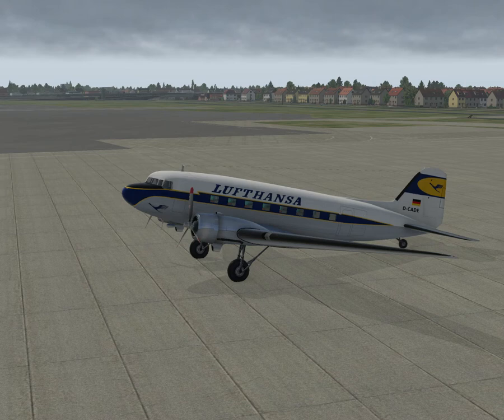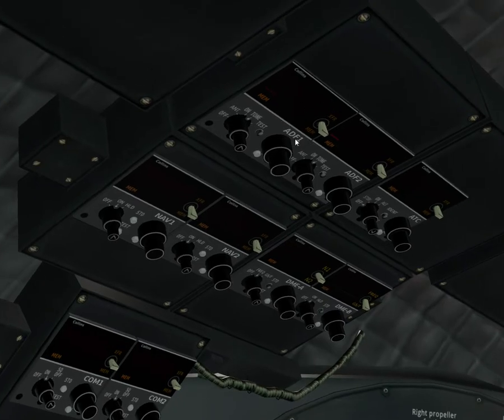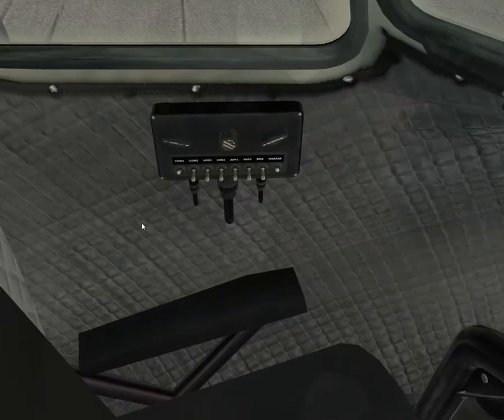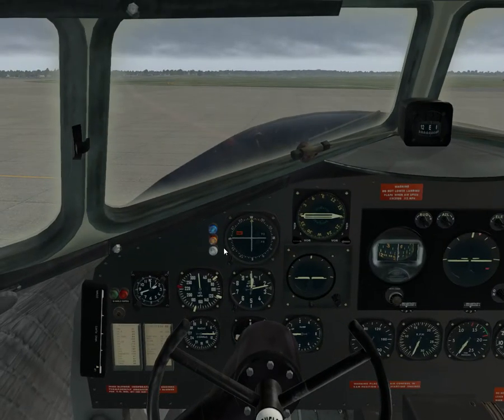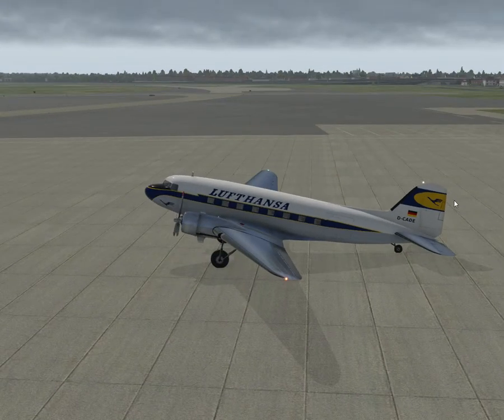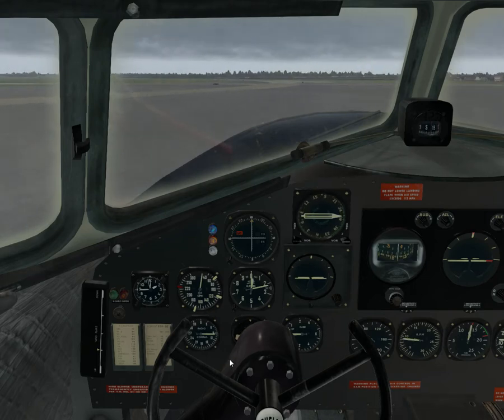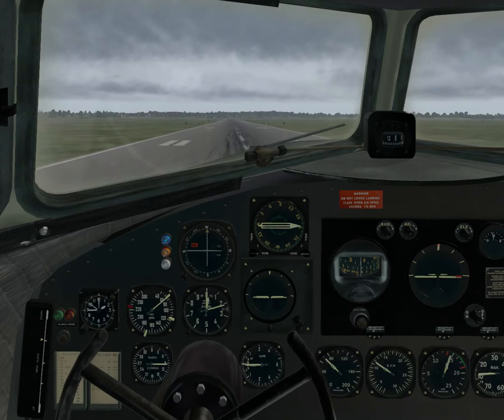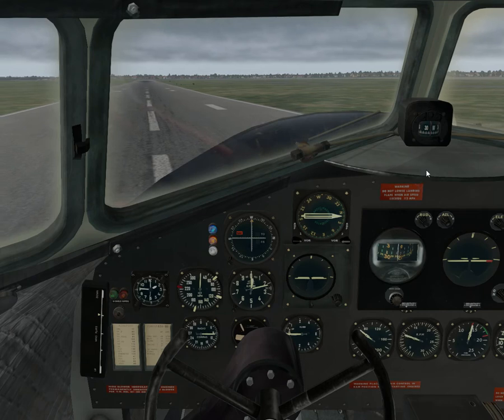Review of VSKYLABS DC-3 C-47 V2.0 for X-PLANE 11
Review of VSKYLABS DC-3 C-47 version 2.0 addon for X-plane 11.